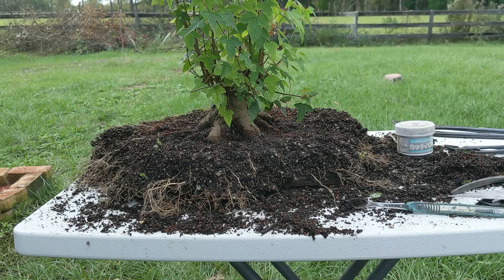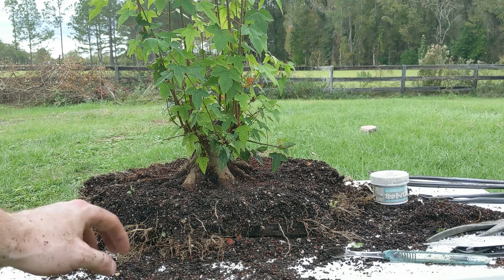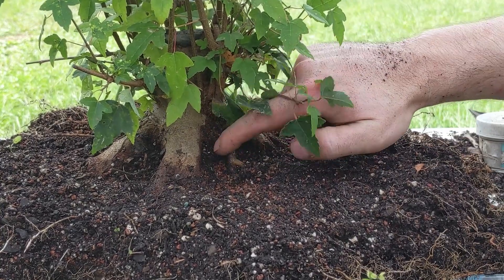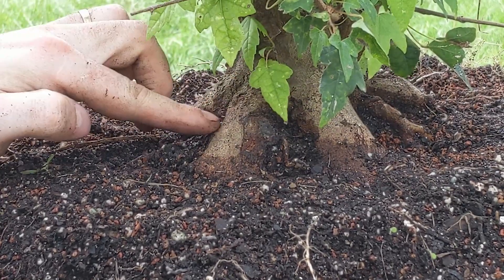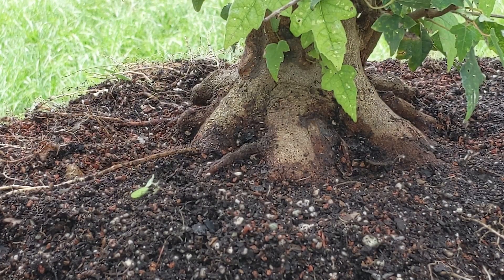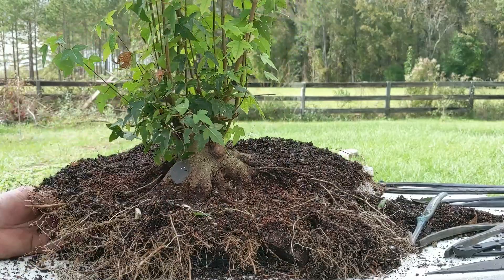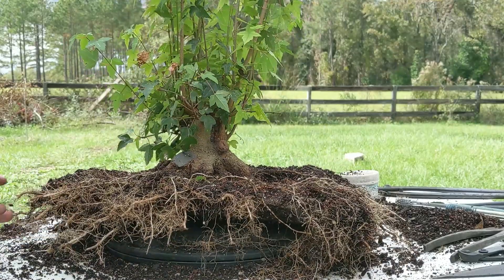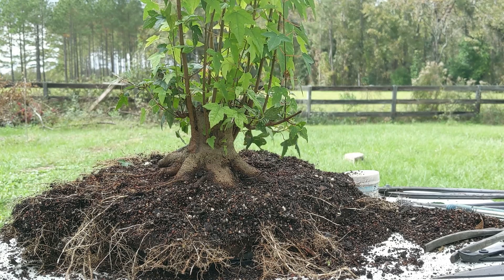Quick Trident Maple Root Graft Update: That's a Chunky Tree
Today I transplanted this tree to a better area of the garden. While it was out of the ground, I wanted to give you guys a little update on how it's grown. It's starting to look very nice.